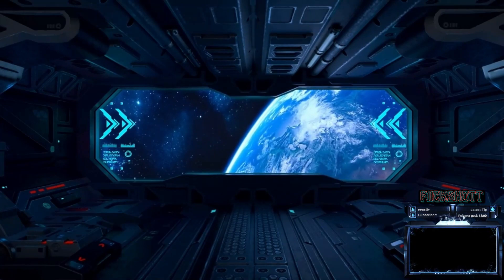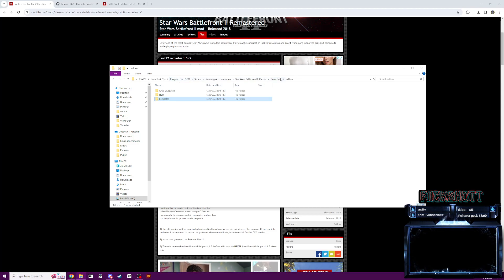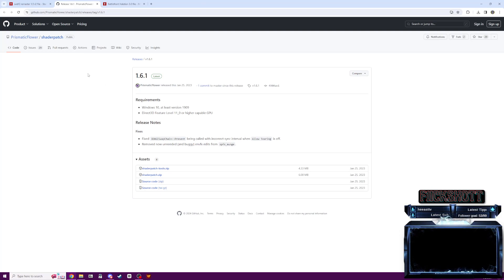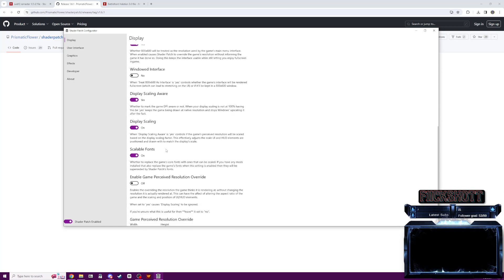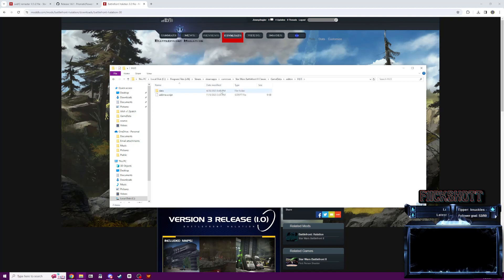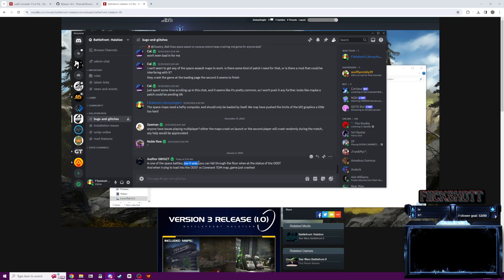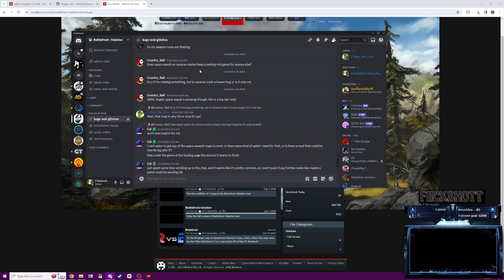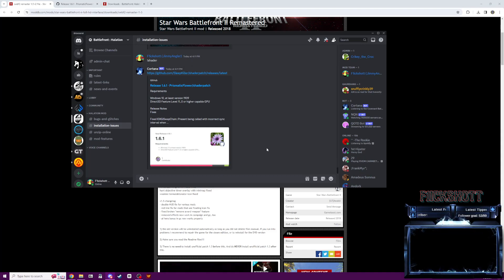Battlefront Halation 3.0 Install GUIDE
Sorry for the coughs, I have a bit of a cold. Have fun modding!